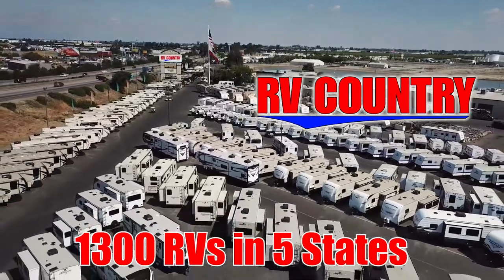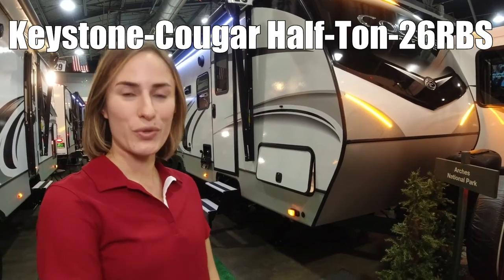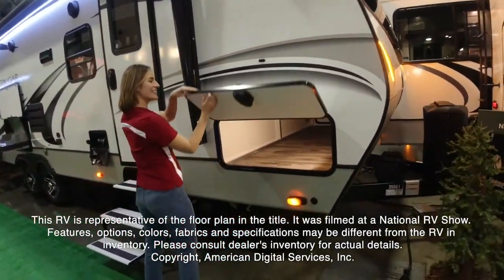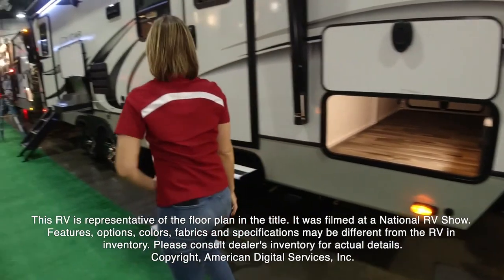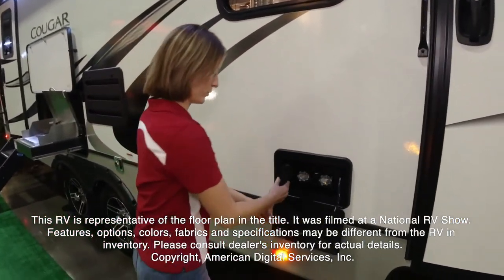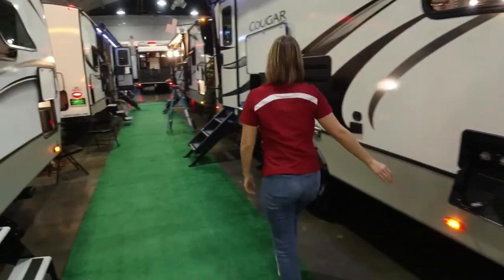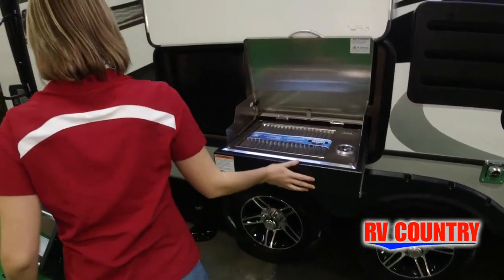Keystone-Cougar Half-Ton-26RBS - by RV Country of Fresno CA, Mesa AZ, Fife WA, Mt. Vernon WA, Coburg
Keystone-Cougar Half-Ton-26RBS - by RV Country of Fresno CA, Mesa AZ, Fife WA, Mt. Vernon WA, Coburg OR, Laughlin NV

 Keystone Cougar Half-Ton travel trailer 26RBS highlights:

Dual Entry
Sleeper Sofa
Arched Ceiling
Outdoor Capital Grill
Power Jack
Patent-Pending Windshield

If you are a couple that likes to invite friends on your trips then this travel trailer is ready for you!  You will find the single slide out with a booth dinette and tri-fold sleeper sofa provides plenty of seating as well as extra sleeping space for overnight guests.  The front private bedroom allows you to have your own space when needed, plus the second entry into the trailer comes in handy.  Outside, you can make burgers on the capital grill and store drinks in the mini refrigerator when wanting to be outdoors where the action is.  The power jack will make setting up easy, plus there is more to love like the views out of the front windshield, and convenience of the full bathroom.

With any Keystone Cougar Half-Ton fifth wheel you will be able to camp in any weather with the forced-air heated and enclosed underbelly with enclosed dump valves and astorfoil insulated slide floor. If you need to stay cool or warm, these units have you covered.  Each interior includes oversized panoramic windows that are fully ventilated, the KeyTV which is a multi-source signal controller, and new modern interior styling with pillow-top seating, a fold-flat sofa and dimmable lighting.  You are sure to appreciate the iN-Command Generation 3 with Global Connect giving owners total control over power, slides, awnings, HVAC and more.  Choose your favorite model today!

RV Country's 10 Locations:
90915 Roberts Rd. Coburg, OR 97408
310 Chamberlain Rd. Buckley, WA 98321
5111 20th Street East Fife, WA 98424